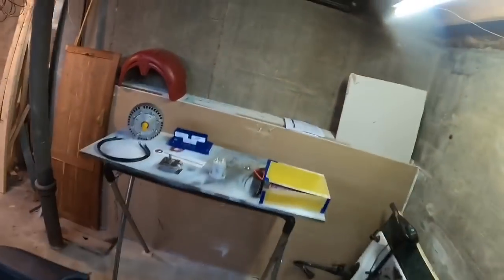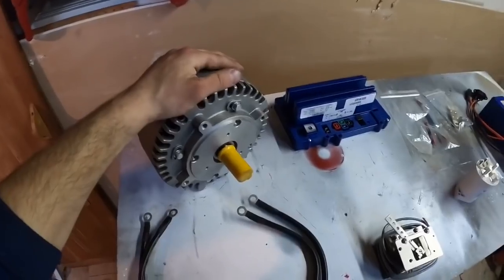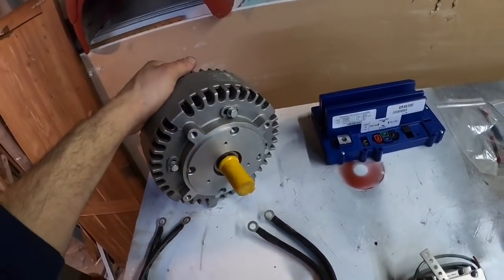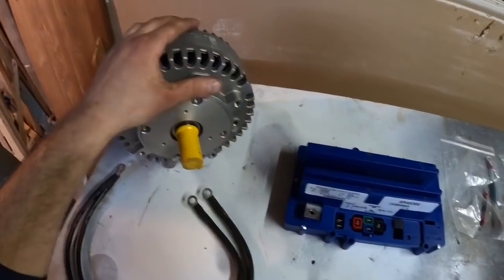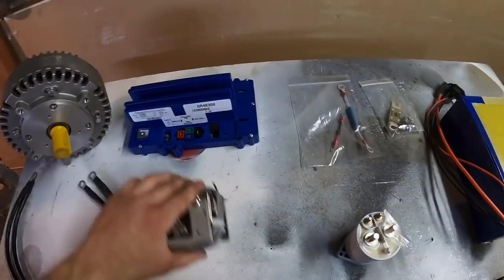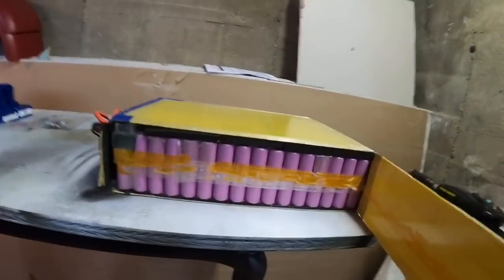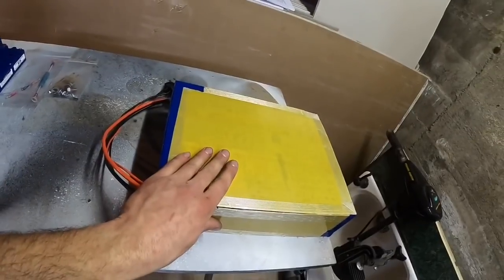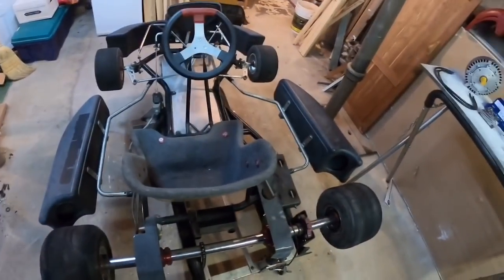(E4) Electric Go Kart Conversion * Build* Very Fast Electric Go Cart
Episode 4 of the Very Fast Go Kart Build but first time actually building the real go kart!

 Briggs & Stratton Etek motor
Alltrax esc SR48300
48V 100ah lithium batteries

Road Rat Go Kart

@Krisuno  Instagram